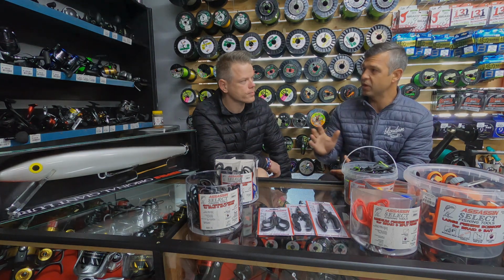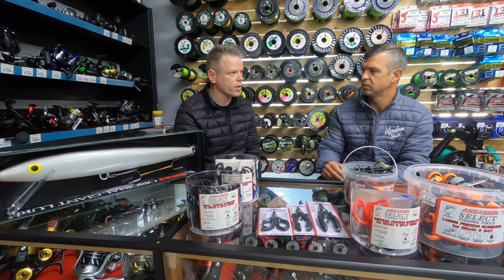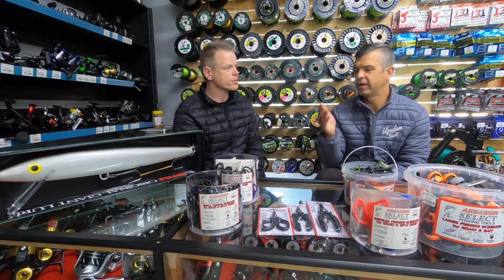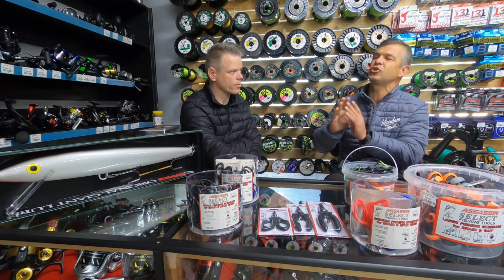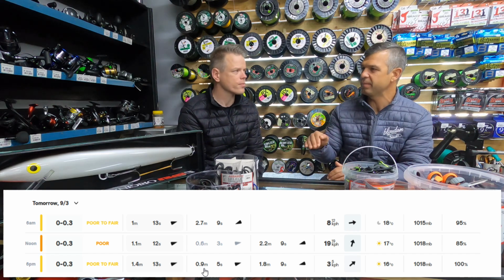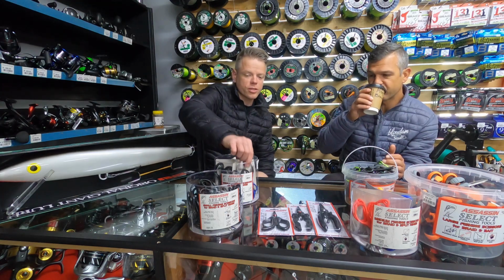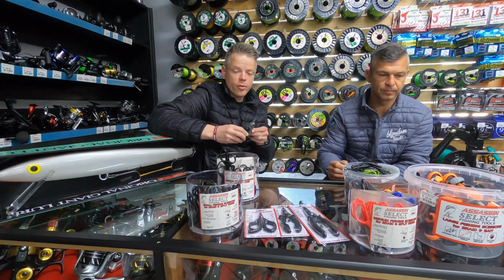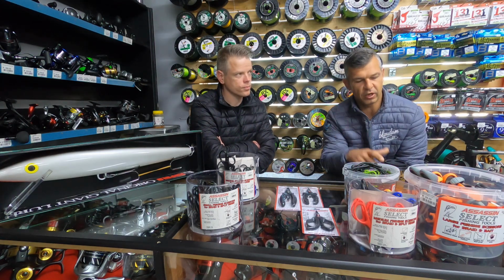Garden Route Fishing News - PENDING SA RECORD 70cm GALJOEN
In this thrilling video, witness the incredible moment when a massive galjoen fish is caught, breaking the South Africa record! Join us as we dive into the details of this remarkable catch, showcasing the skills and techniques used by the angler to land this impressive fish. We'll explore the significance of the galjoen in South African fishing culture and discuss the best practices for sustainable fishing. Don't miss out on this jaw-dropping adventure on the waters of South Africa!